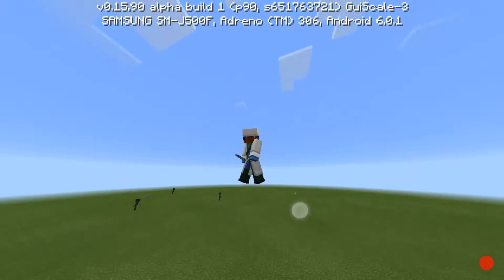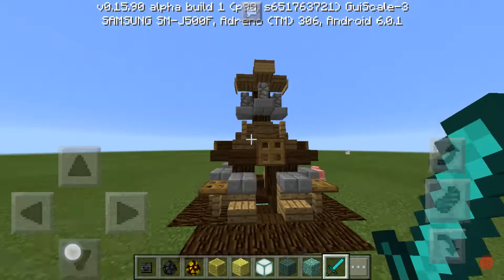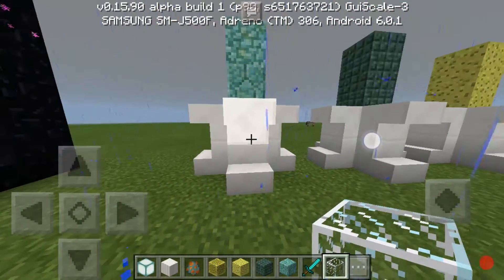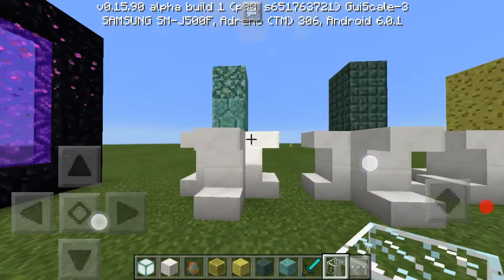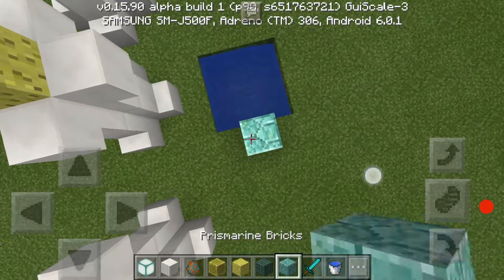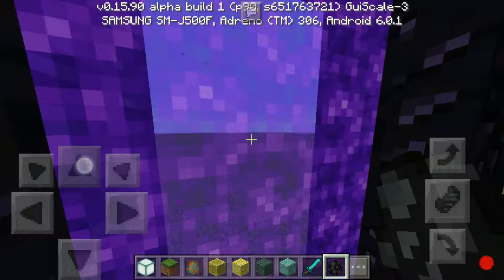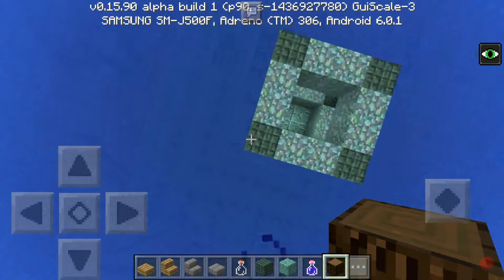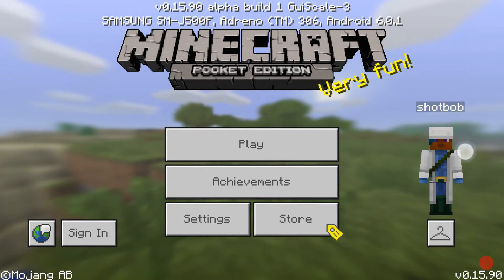Minecraft 0.16.0 IS OUT!!! (new things)